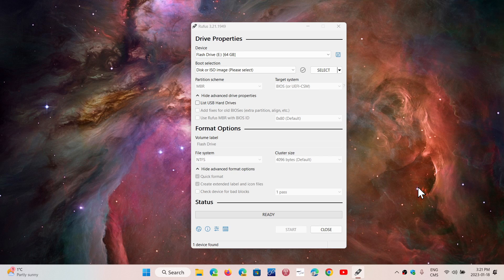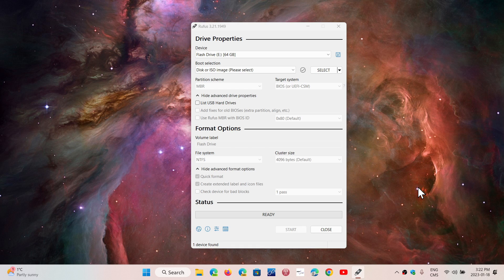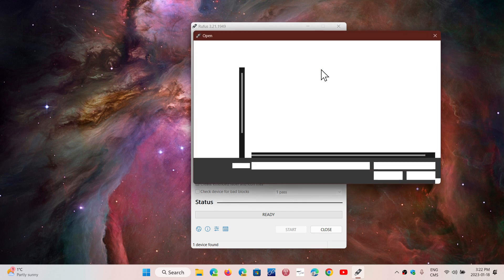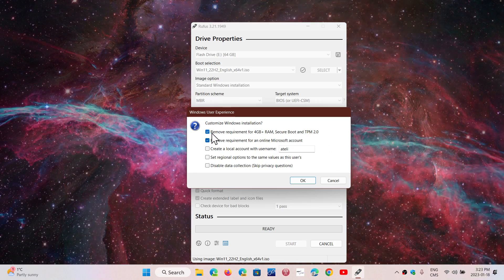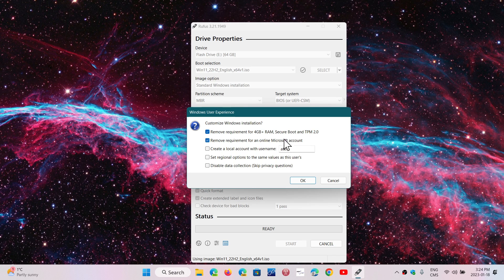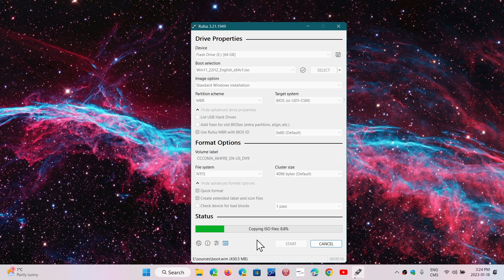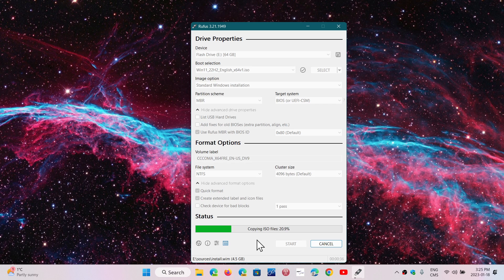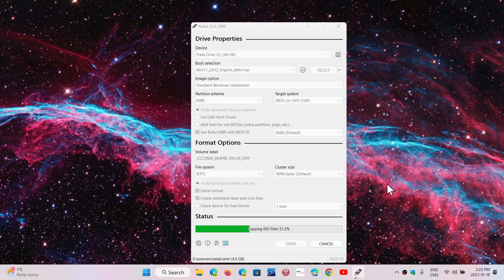Windows 11 How to create a bootable flash drive for unsupported PC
How to create that bootable USB drive that will work on your old PC with NO secure boot and NO TPM